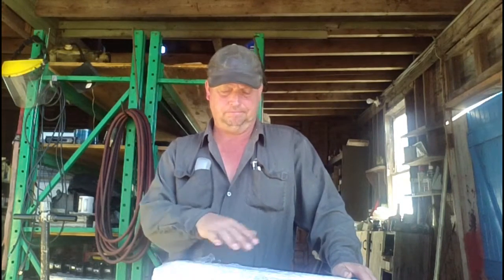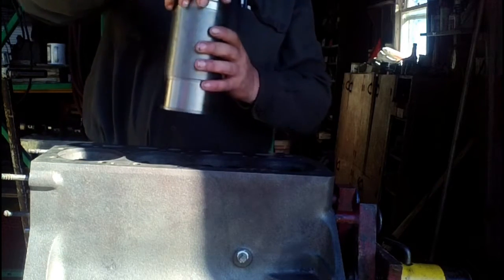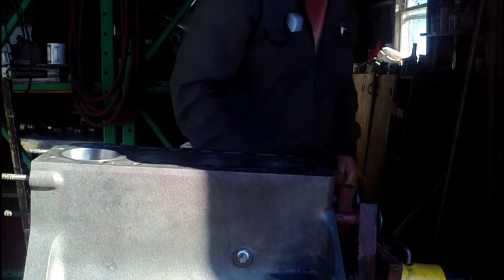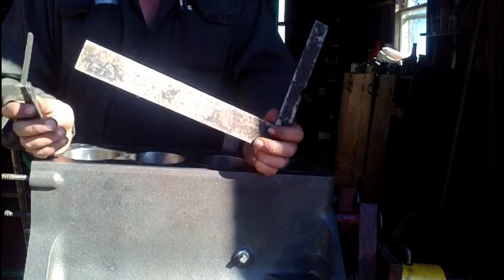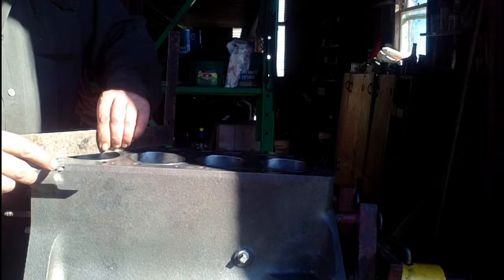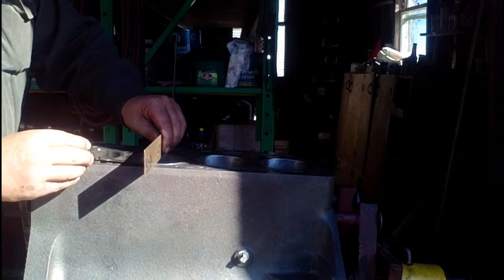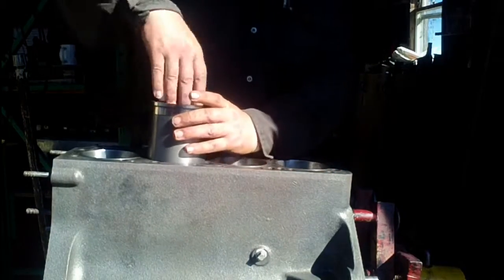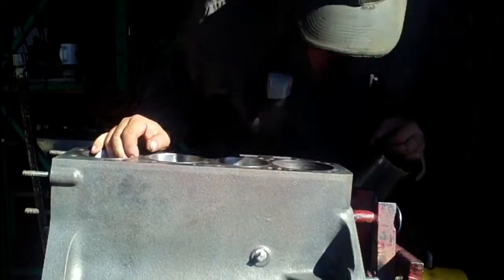IH444 Engine rebuild part 4, sleeves and crank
The assembly process begins! The sleeves are test fitted and installed, and the crank and main bearings are installed.